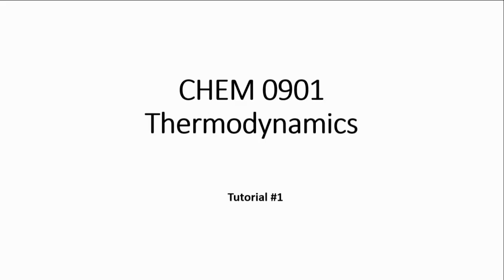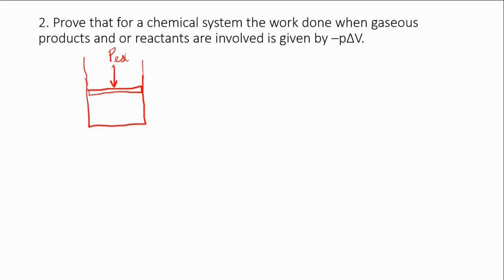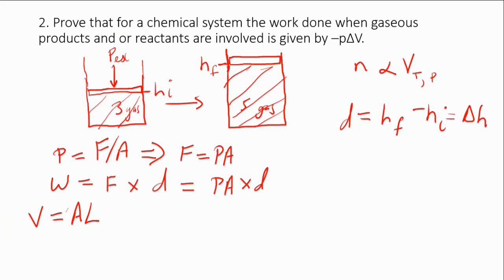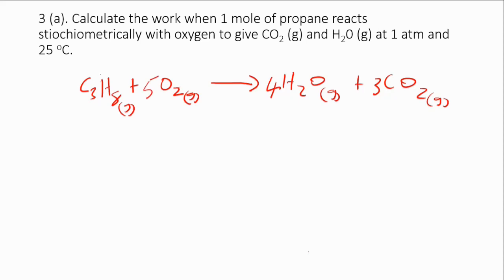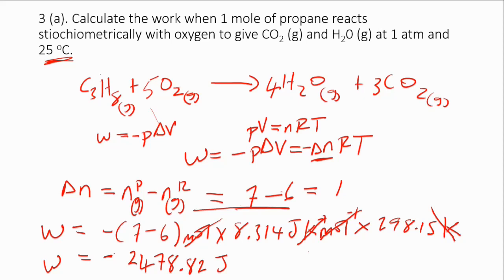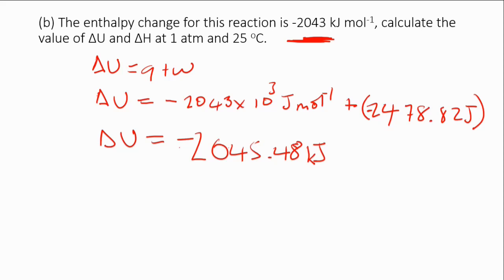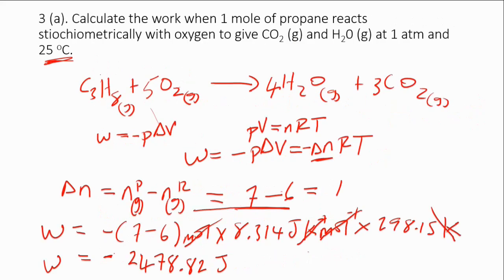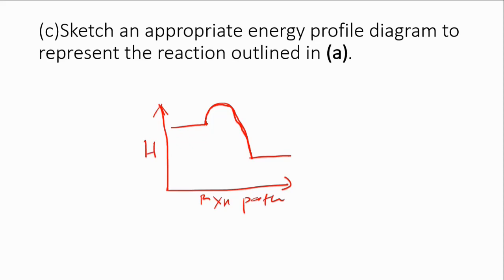Tutorial 1_CHEM 0901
Internal energy and work